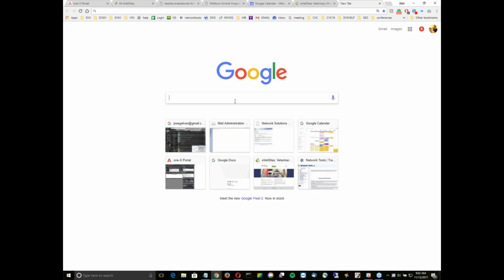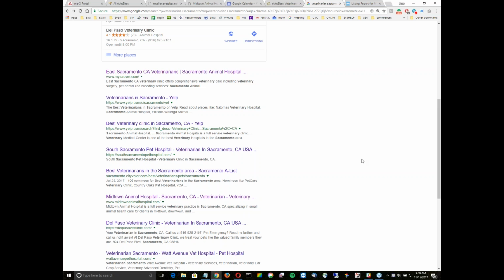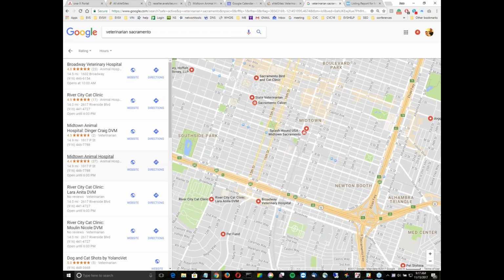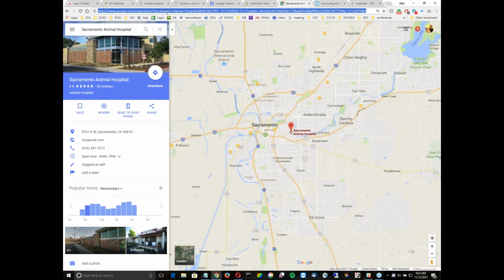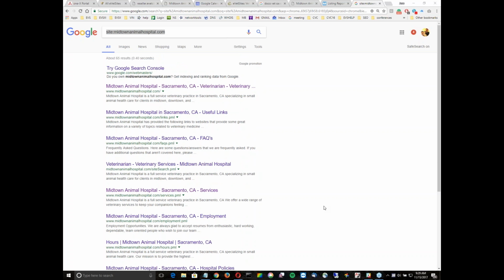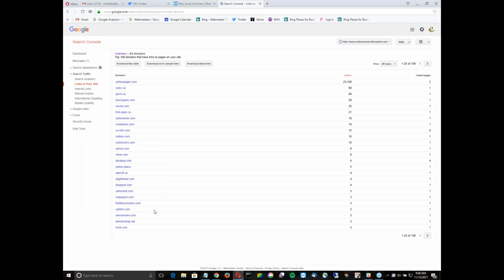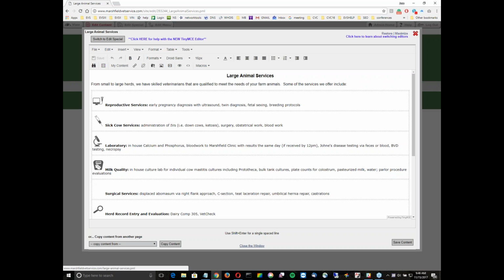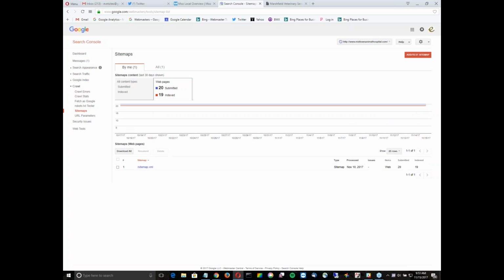eVetSites Weekly Orientation Sessions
eVetsites Weekly Orientation - Basic SEO tips for our clients!
Covering basics like offsite and onsite SEO, listings, image tags, and more!